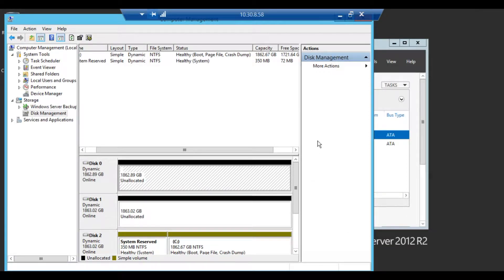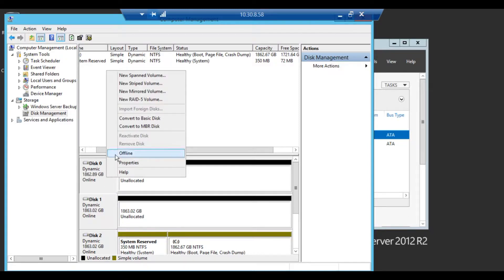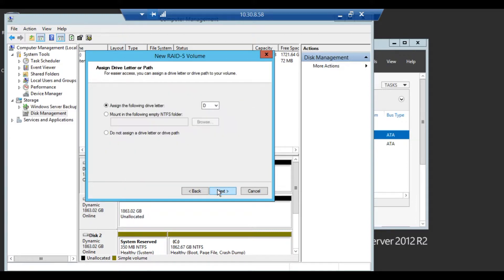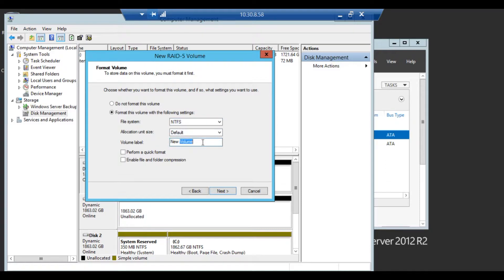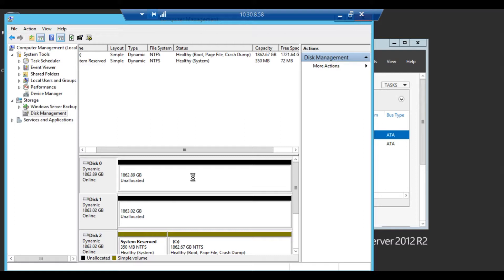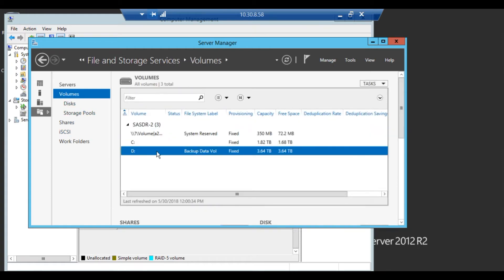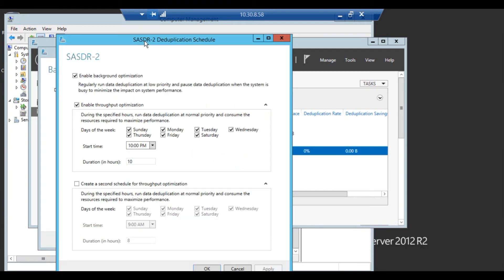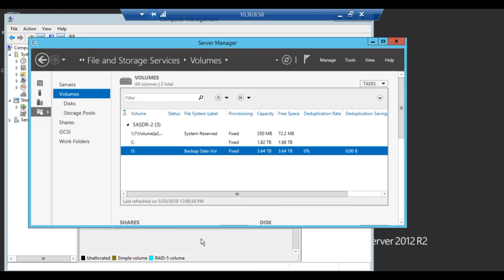How to Configure Raid 5 on Windows Server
How to configure RAID 5 on a windows Server.